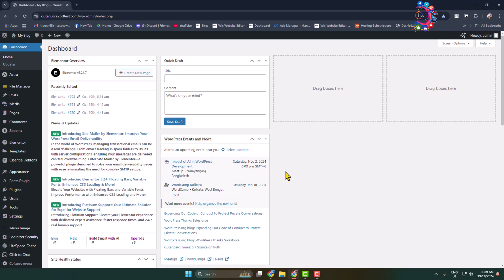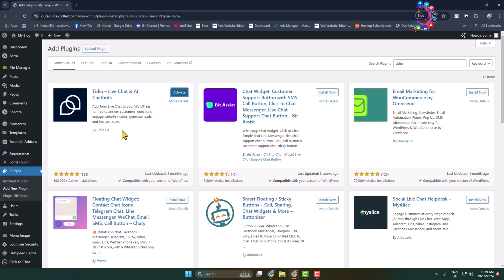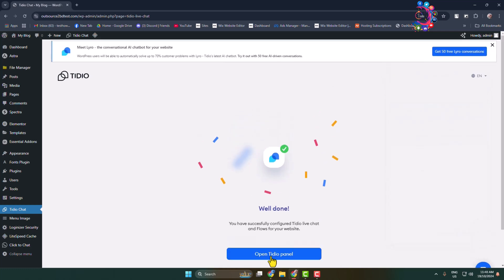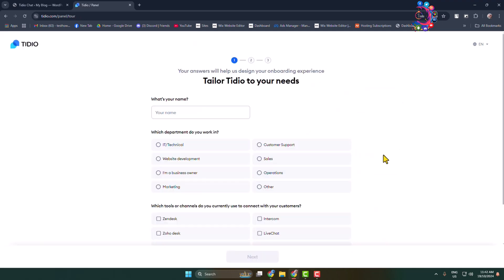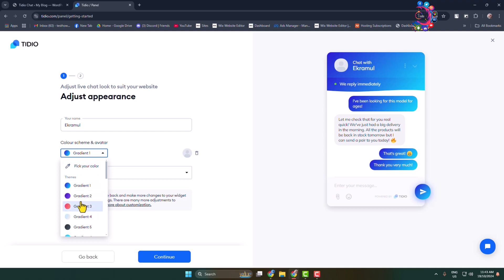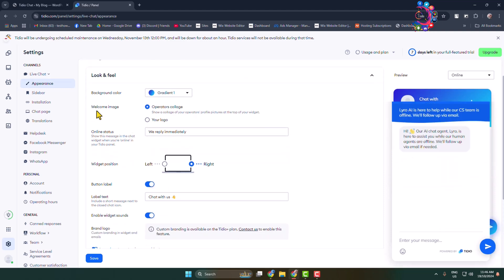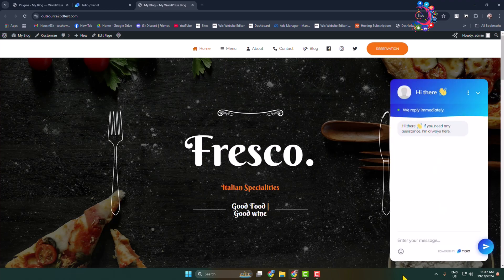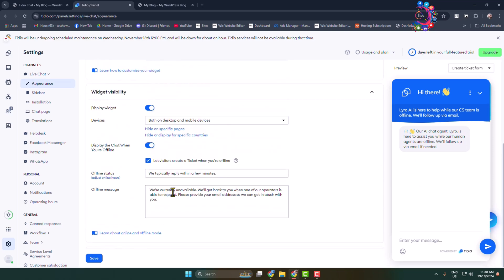How to create chat room in wordpress (2026)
Learn how to create a chatroom in WordPress without writing a single line of code. Add WordPress online chatroom plugin to create dedicated chatrooms on your website.